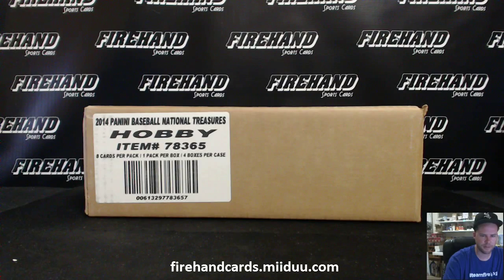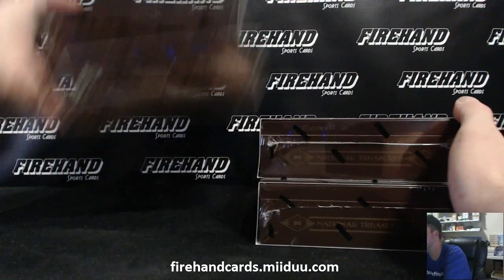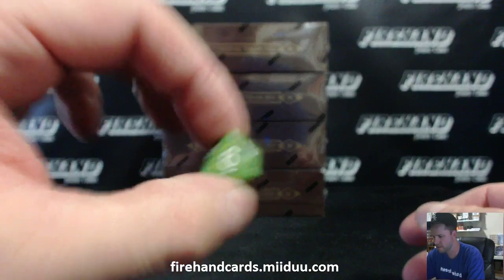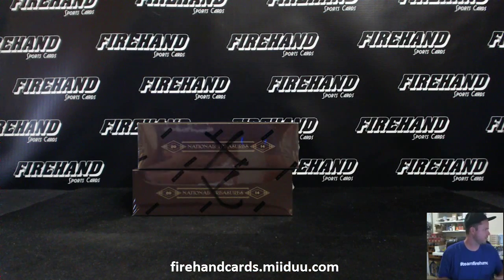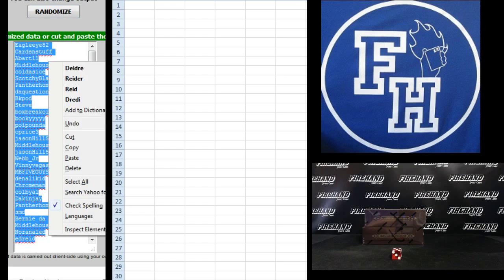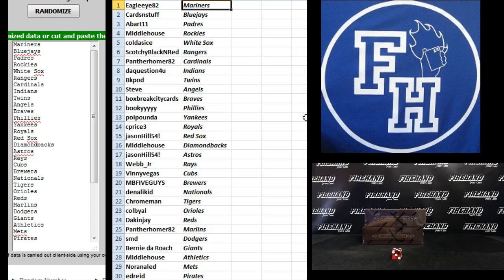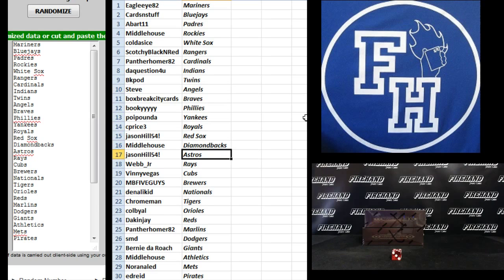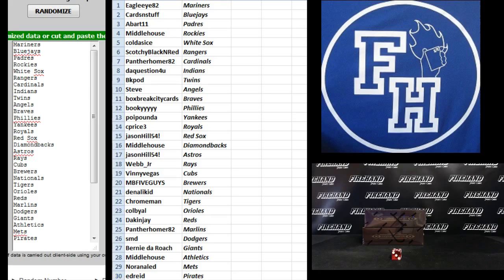Team Draw Results ~ 2014 NT Baseball 2 Box Break #1 ~ 8/16/15